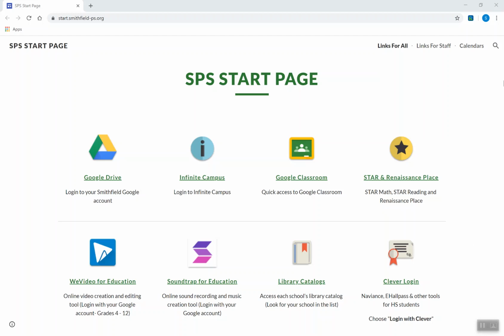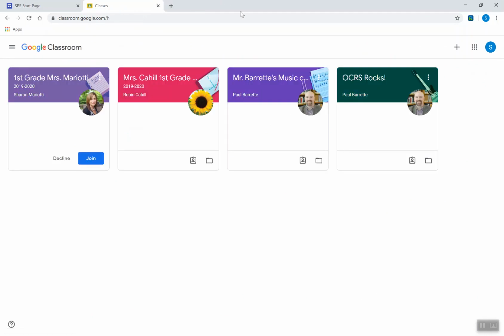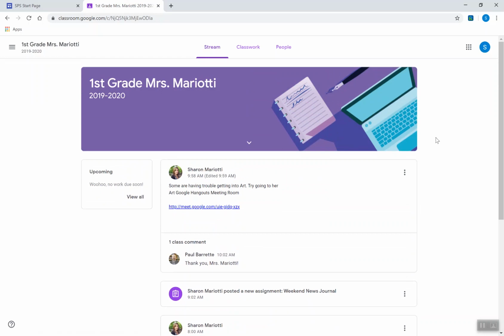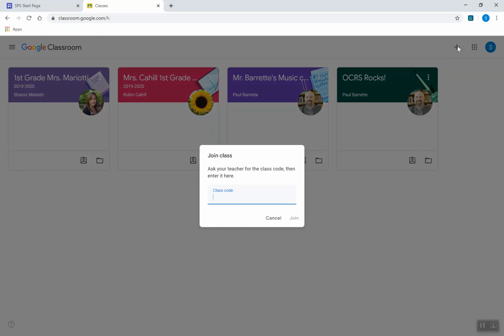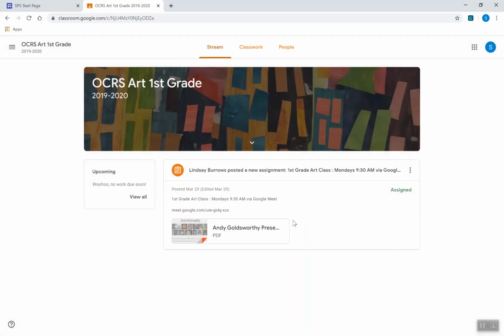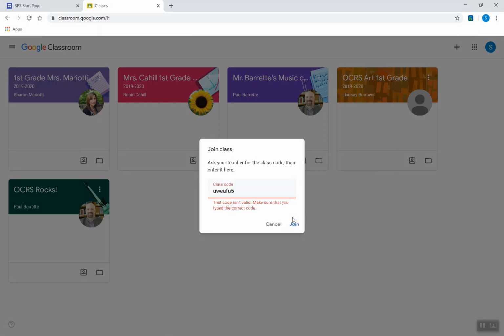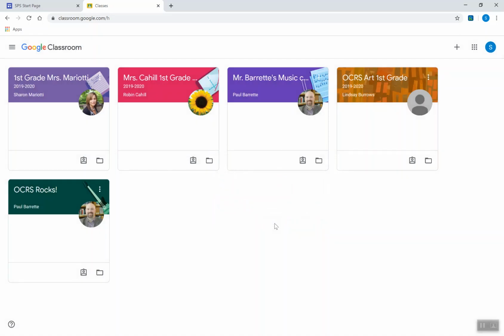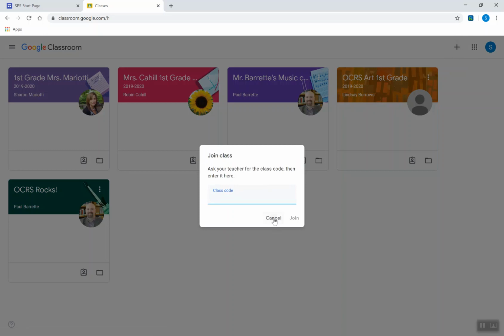Joining a Classroom using Google Classroom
This video shows students and their families how a stduent can go to Google Classroom and "Join" a Classroom that their teacher has invited them to join or a Classroom for which a teacher has shared a Classroom code (e.g. Art, Library, Music, and P.E.).